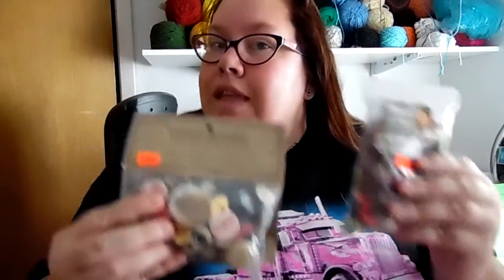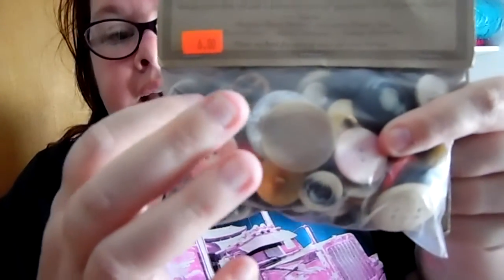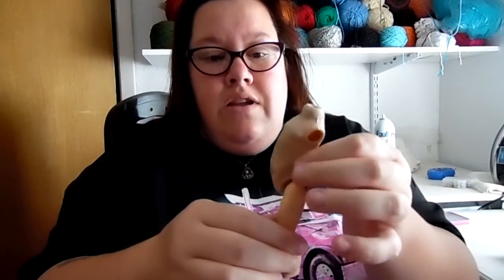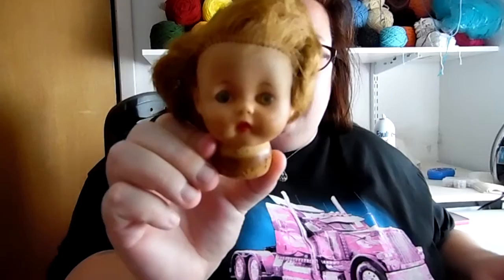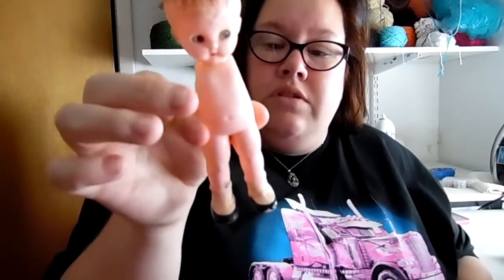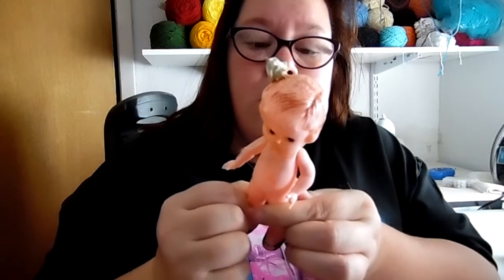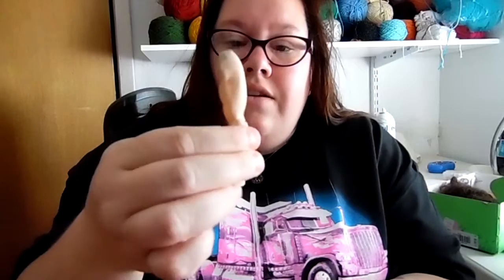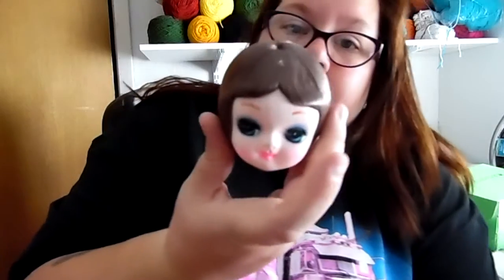back from weekend getaway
want to send me something::
sunshine cook